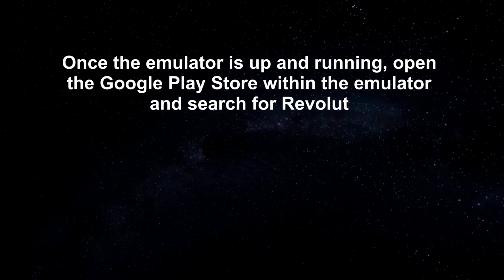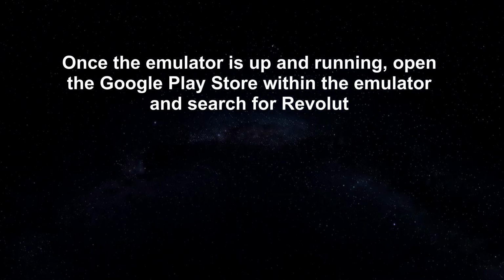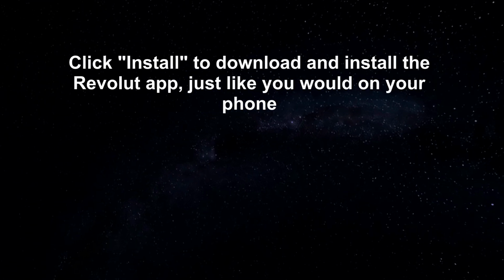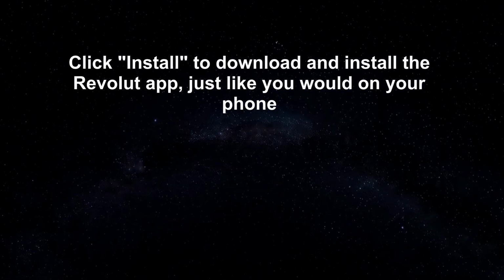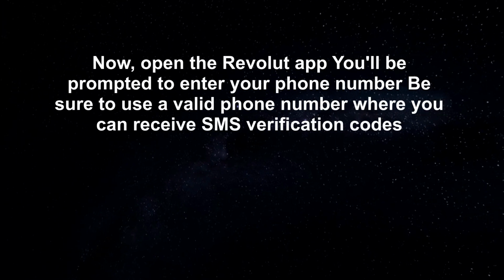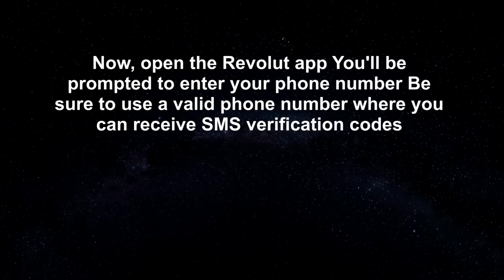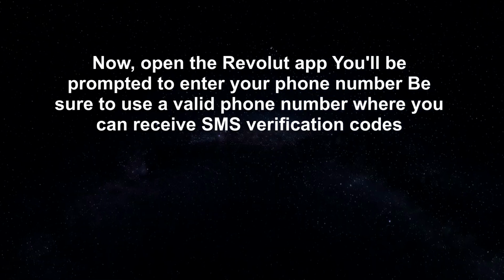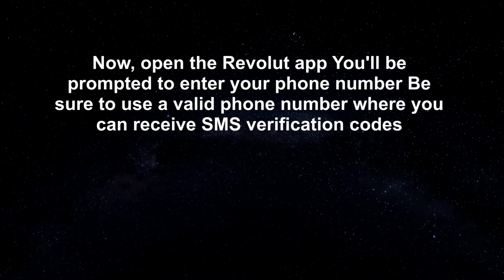How to Create Personal Account In Revolut Use Emulator - AshleyHowTo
How to Create Personal Account In Revolut Use Emulator guides users on setting up a personal Revolut account using an emulator, addressing the technical aspects and potential limitations, offering solutions for those unable to directly access the app on their mobile devices.

00:00 Intro
00:05 Download Android Emulator
00:15 Install Revolut
00:20 Signup Process
00:31 KYC Verification
00:40 Camera Access Issues
00:47 Revolut Account Access